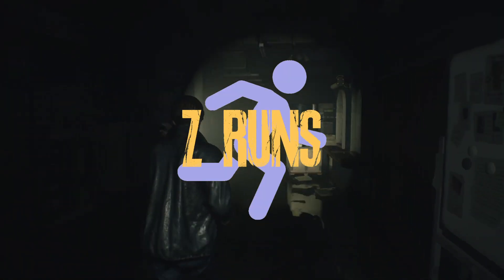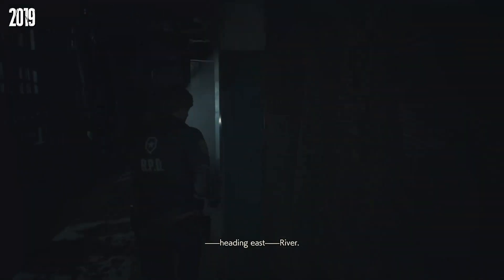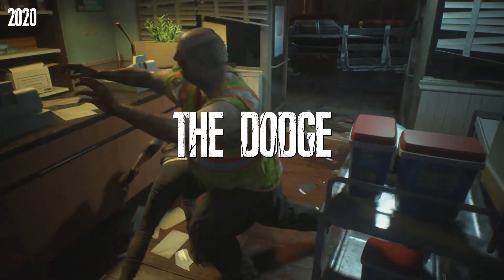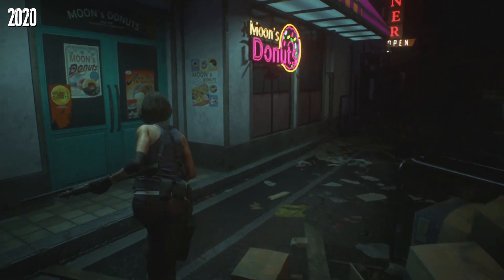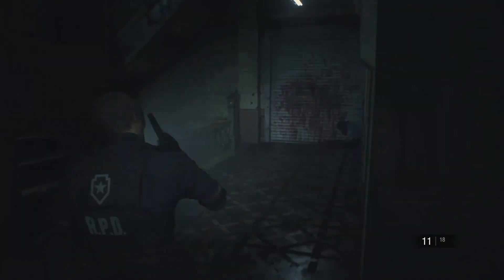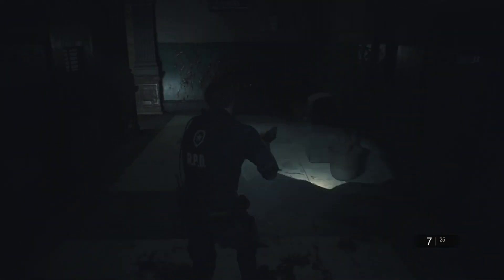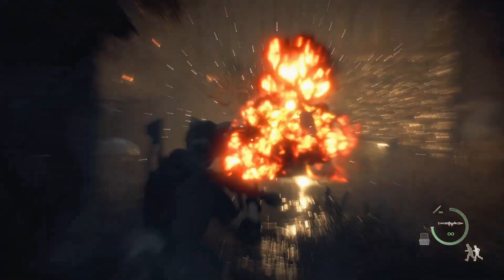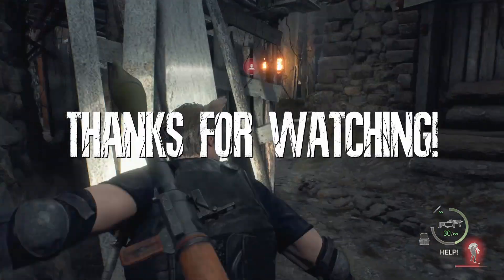From Shambling Zombies to Perfect Parries: The Combat Evolution that Led to Resident Evil 4 Remake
Join us as we delve into the evolution of combat in the Resident Evil remakes! From the intense encounters of Resident Evil 2 Remake to the tactical gameplay of Resident Evil 3 Remake, we explore how these games paved the way for the flawless combat system in Resident Evil 4 Remake. Discover the mechanics that set these games apart, such as reticle bloom, knife systems, parrying, and enhanced melee options. We'll dive deep into the strategic choices, customization, and player freedom that define these games. Don't miss this in-depth analysis of the remarkable combat evolution in the Resident Evil series!

Table of Contents:

00:00 - Intro
00:26 - Mechanical Overview of RE2 & 3 Remakes
03:00 - Mechanical Overview of RE4 Remake
03:58 - Reticle Bloom
06:56 - Upgraded Mechanics in RE4 Remake
12:05 - Outro